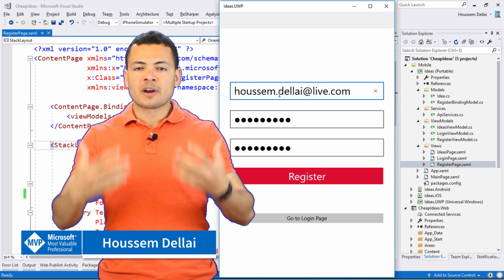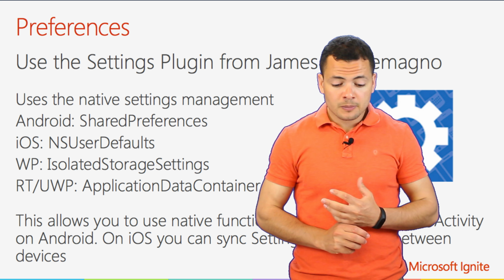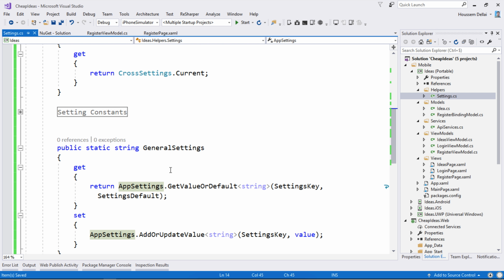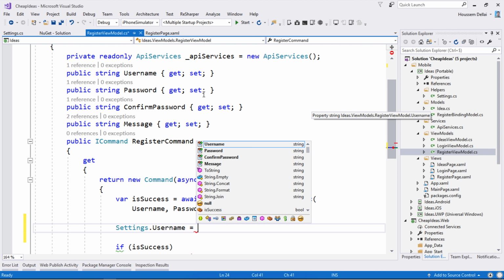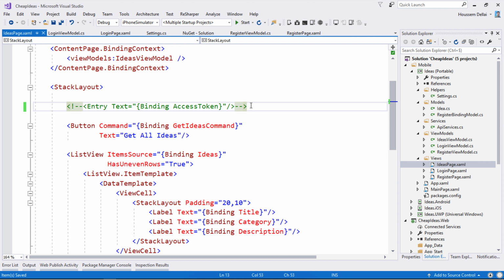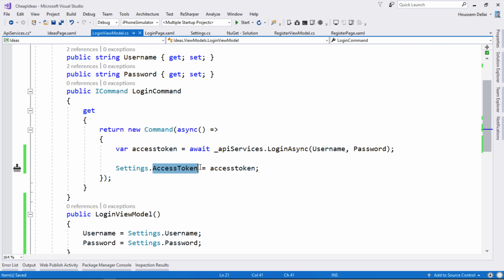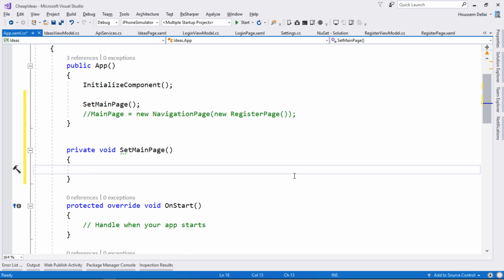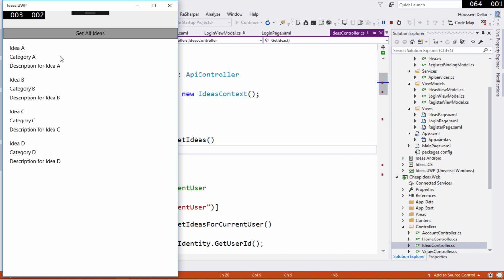Register Access Token in Xamarin Forms